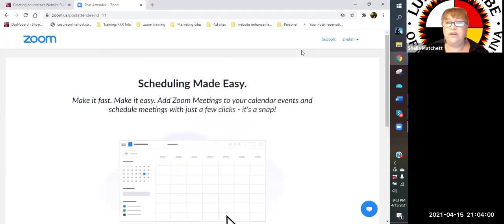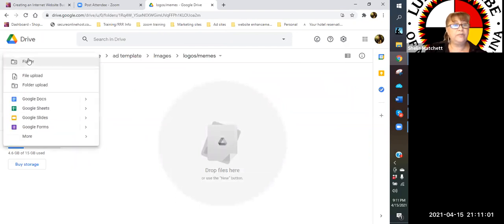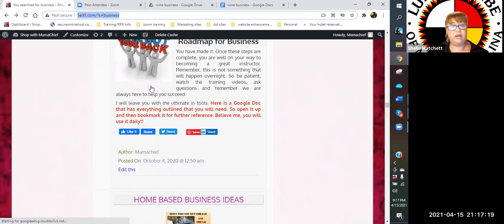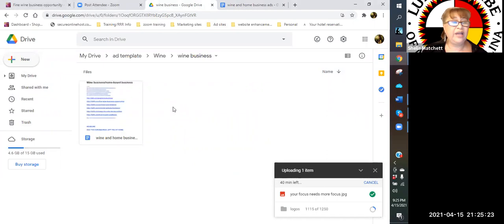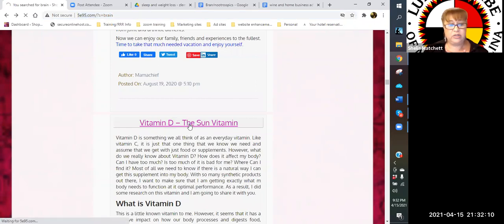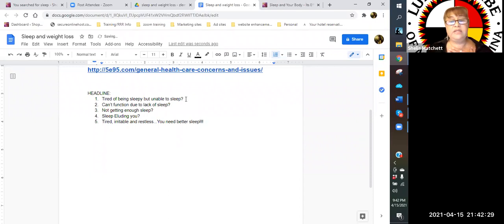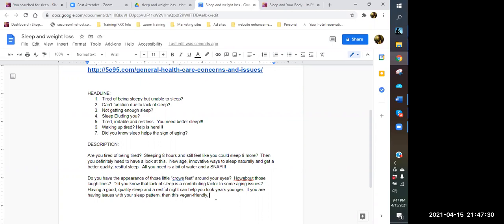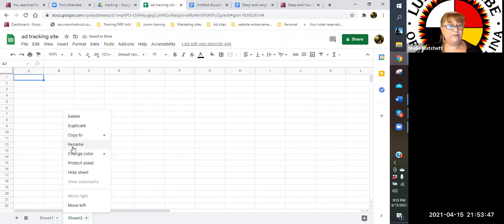How to organize Using Google Docs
Organization is the key to making sure that your business is a true success. So, here is a way that I use Google Docs, a free program in Google Drive, that helps you stay organized. This is a free program like Microsoft office. Another aspect of Google Drive is that it is totally portable. Download the free app to your mobile device and have all of your templates, ads and photos at your fingertips. As it is a cloud, you don't have to worry about it taking up space other than the app itself. So, hope you enjoy this little bit of training and it helps you grow your business. Happy blogging!!!